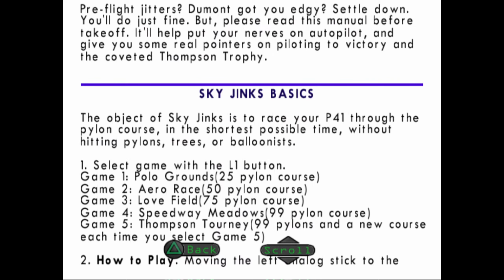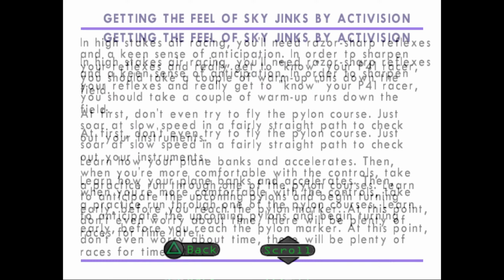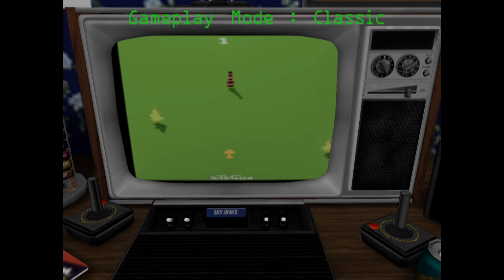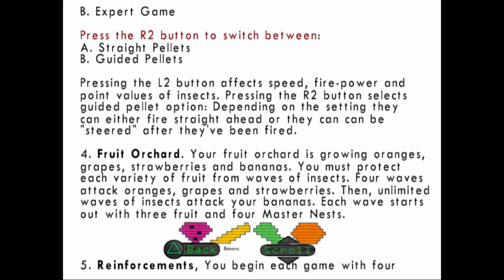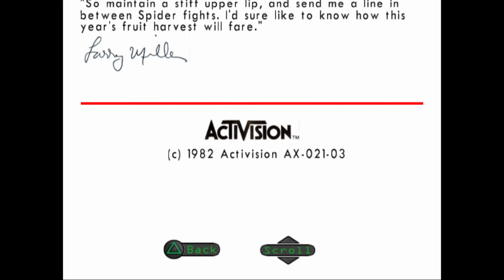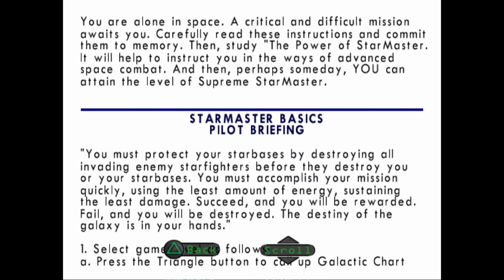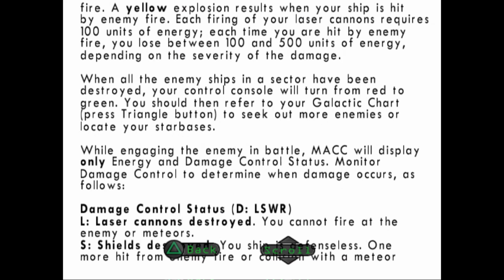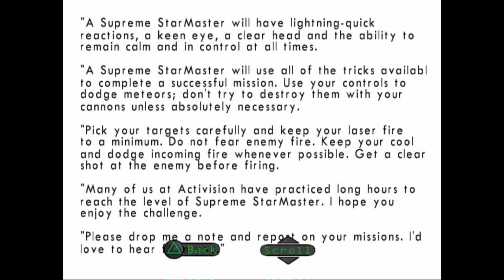Let's Play "Activision Anthology" (PS2) *Blind* - Part 2